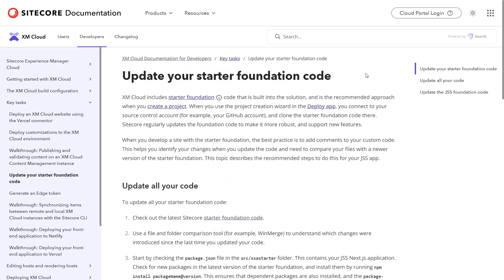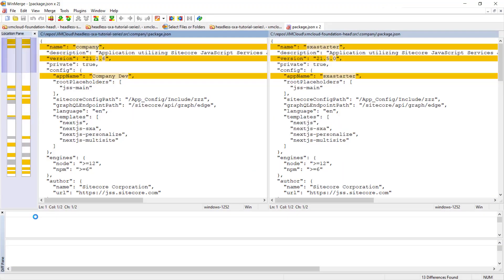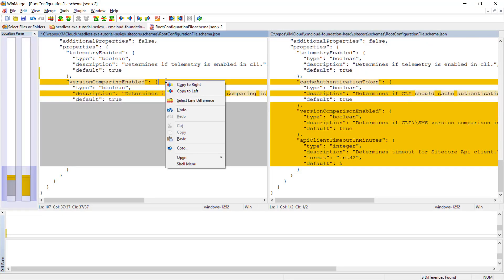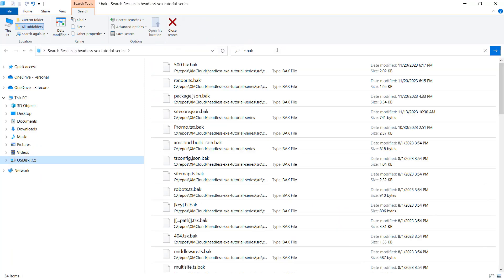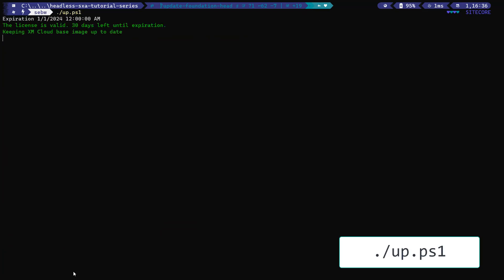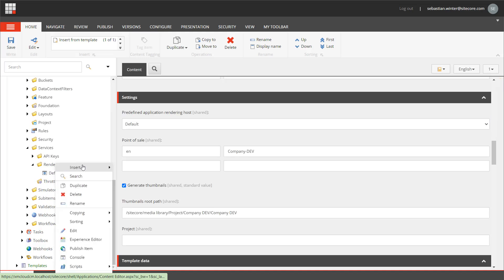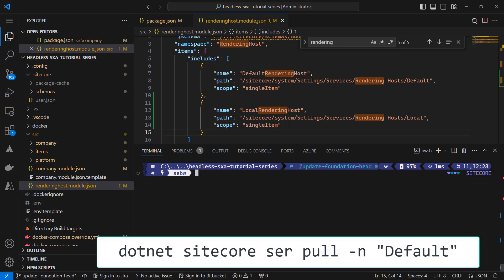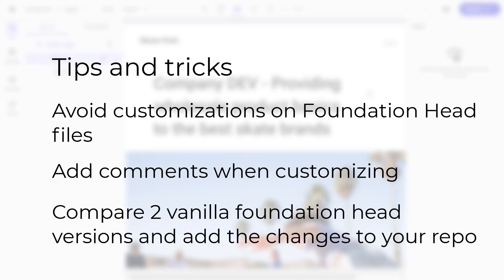XM Cloud Tutorials - Update your head with the latest foundation head features #7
The Foundation Head Repository is the starter kit for XM Cloud development with Next JS. As the foundation head starter kit is constantly enriched with new features your solution needs to be updated from time to time to benefit from these improvements. In this video Sebastian Winter (Developer Advocate) goes through the process on how to upgrade your repository to the latest foundation head.

Chapters:
[00:00] Introduction
[00:32] Start with XM Cloud Documentation
[01:09] Get latest foundation head repository from Github
[01:30] Preparation for Comparison
[02:17] Comparison of package.json
[03:38] Compare other files
[04:16] Fast forwards comparison
[06:48] Remove backup files
[07:01] Build the app
[07:54] Start the app
[08:08] Test local Docker setup
[09:19] Configure local rendering host
[11:39] Serialize new rendering host
[12:38] Stage and Commit changes
[12:58] Check deployment on XM Cloud
[13:38] Summary
[13:57] Tips and Tricks
[14:02] Outro

Links:
1:47 Link Epsiode 4
13:07 Link Episode 3